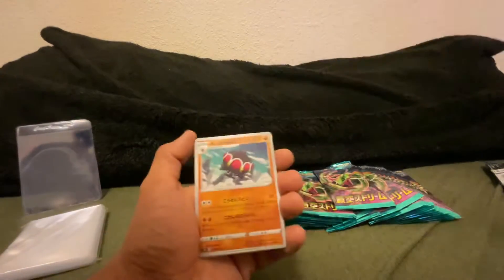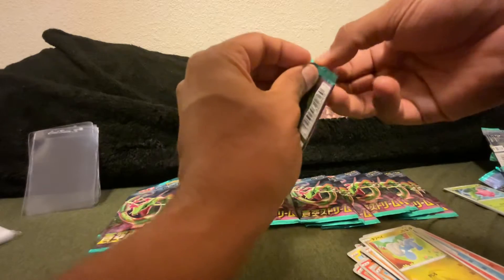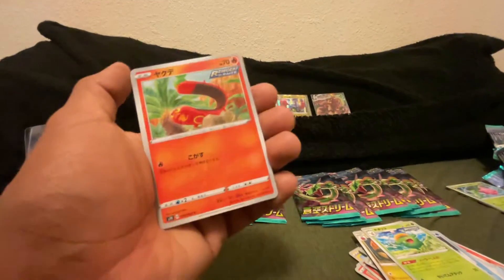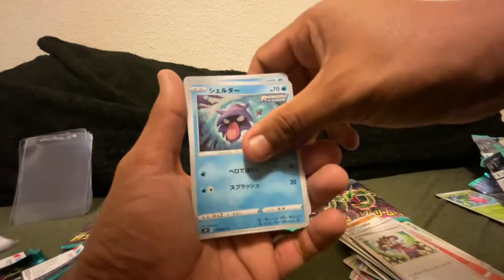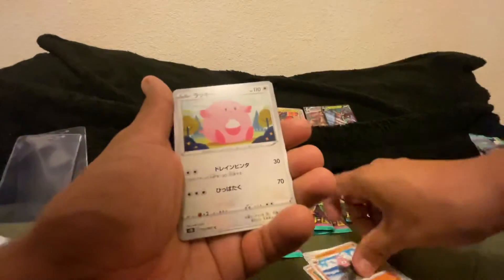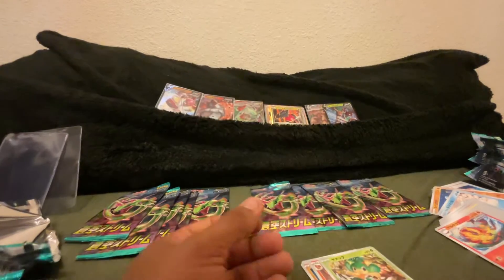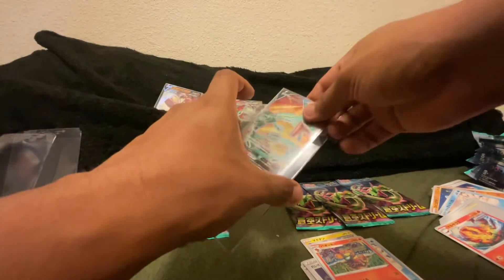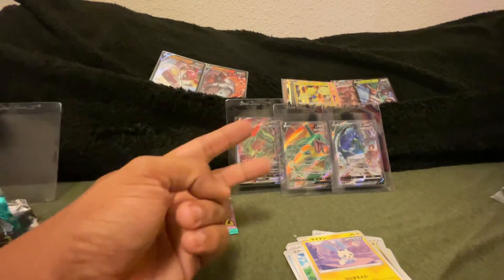Blue sky stream does it again!!!